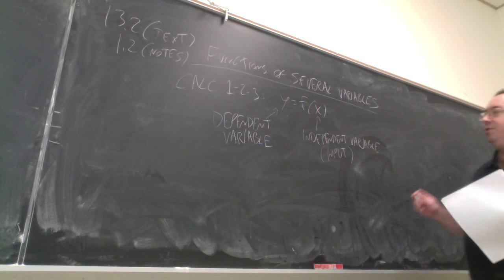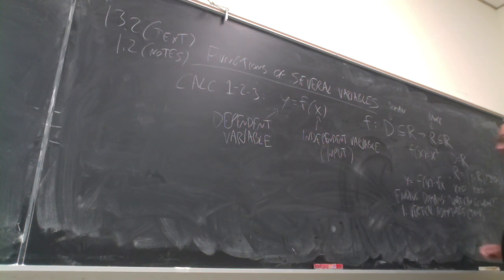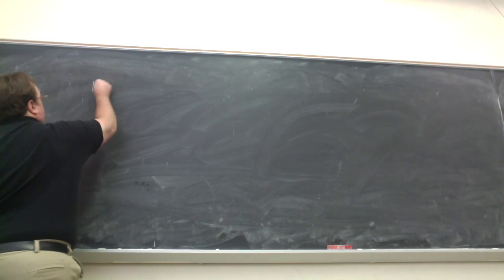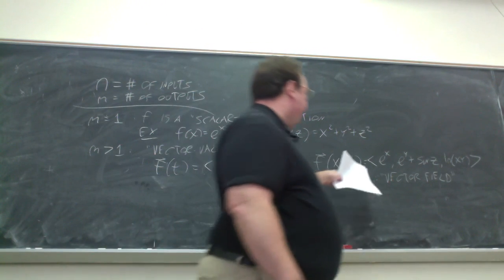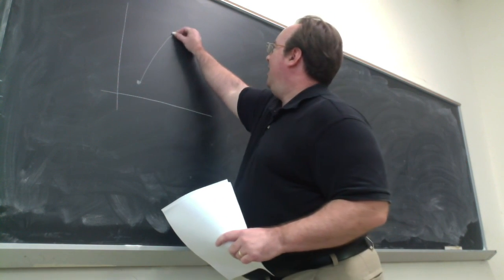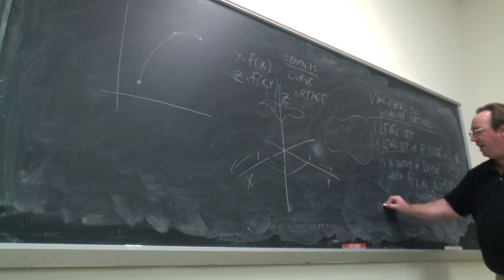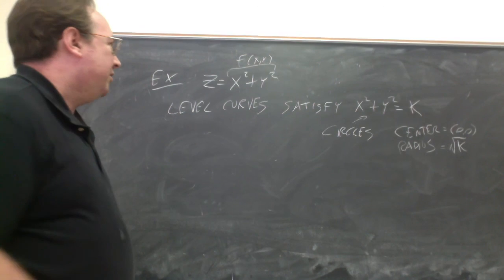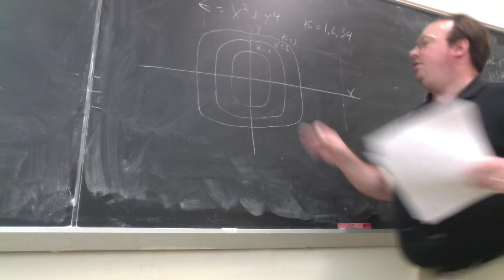MAT 280 USM 08-26-2016